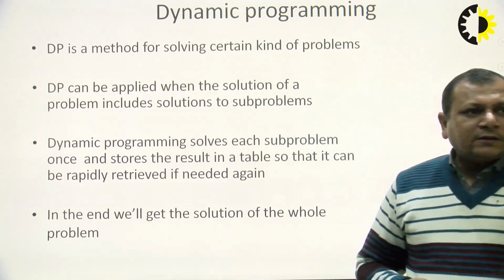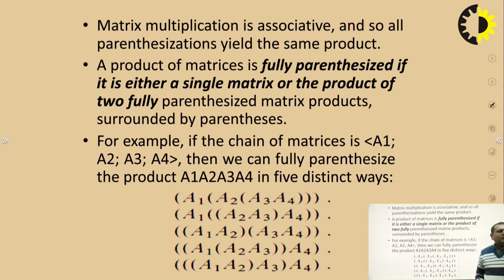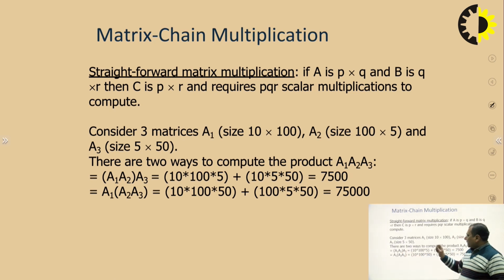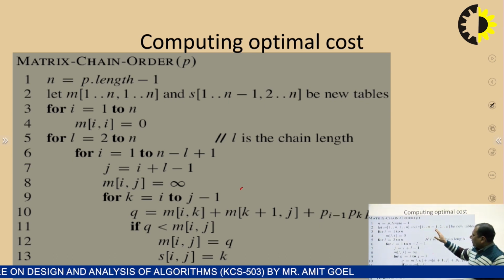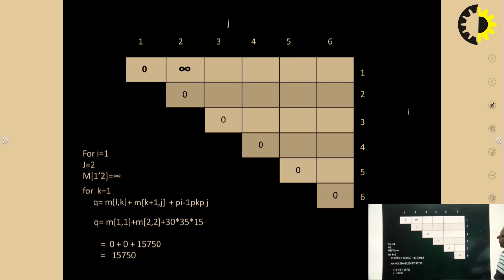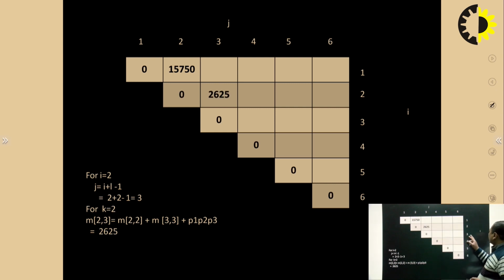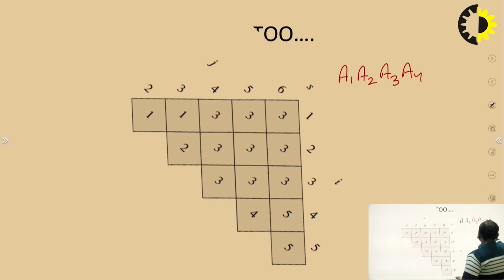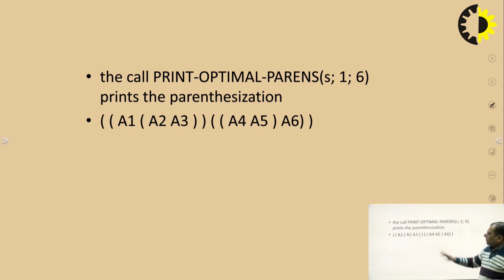''Matrix Chain Multiplication'' Design and Analysis of Algorithms Lecture 03 By Mr Amit Goel, AKGEC